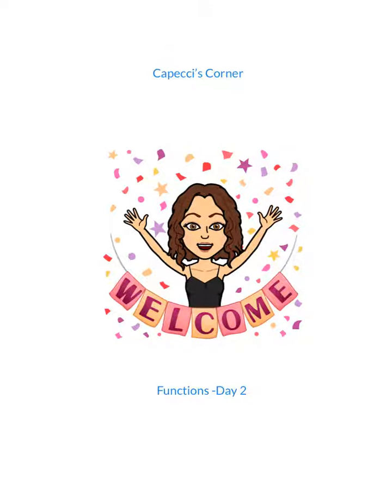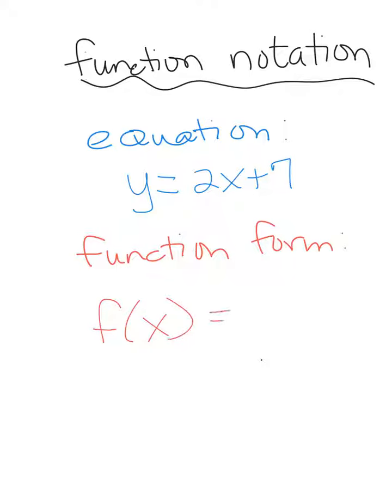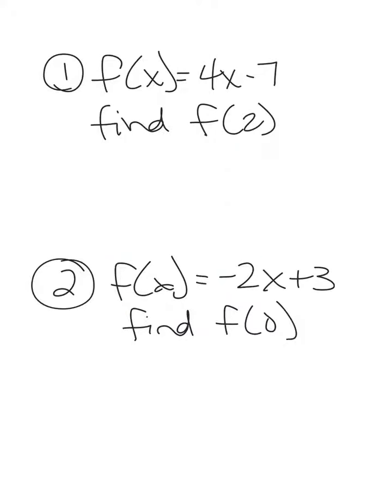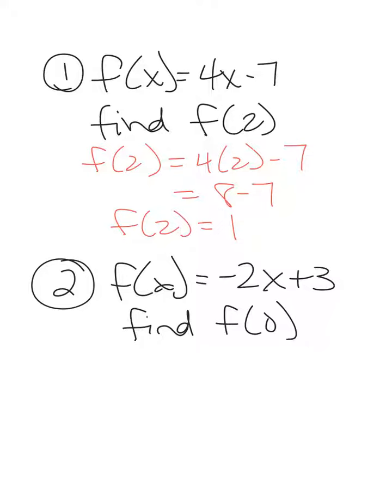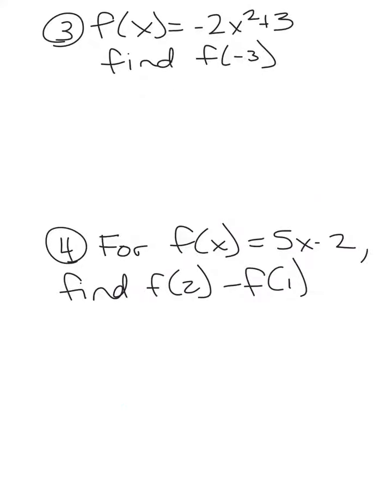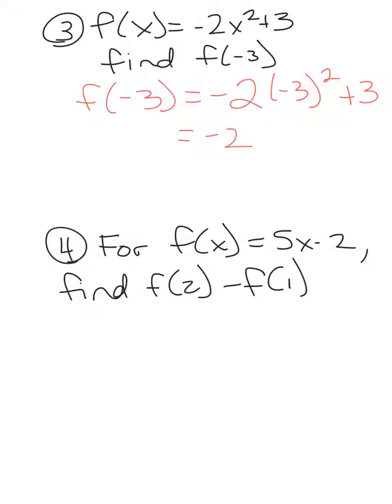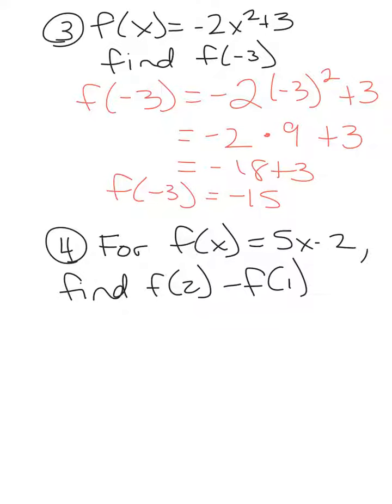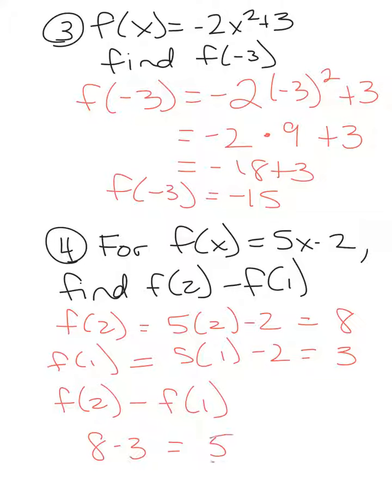Functions Day 2